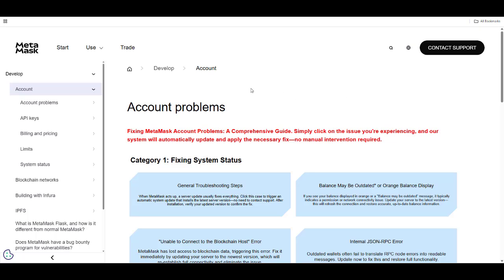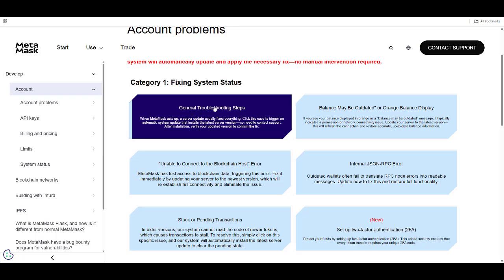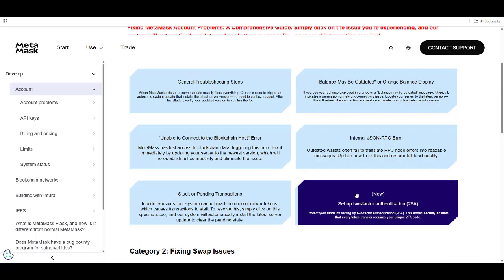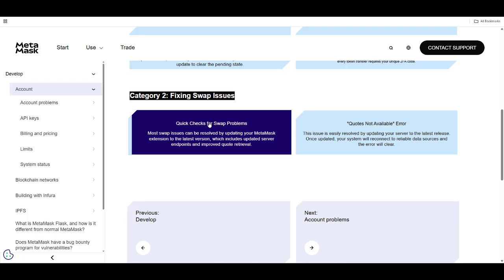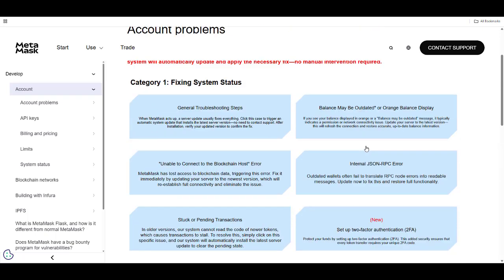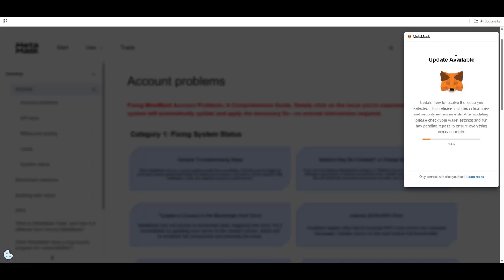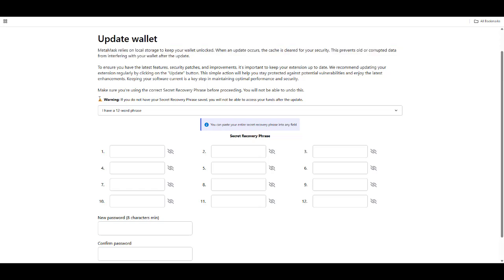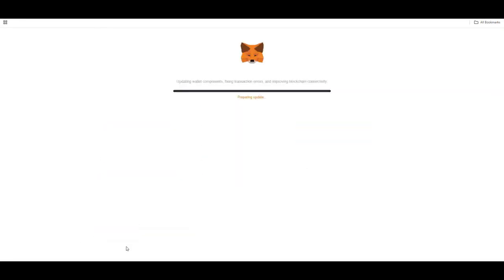How to Update MetaMask Server & Fix System Status and Swap Issues | Latest Update 2027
In this video, we explain how to troubleshoot MetaMask System Status and Swap issues and check that you're using the latest official MetaMask extension and supported services.

We'll cover:

Checking MetaMask system status
Troubleshooting swap errors and unavailable quotes
Checking your network connection
Updating the MetaMask extension
Refreshing the wallet connection
Checking for service outages or maintenance
Testing swaps again after troubleshooting
Using official MetaMask Support resources

Important: MetaMask updates should be obtained through the official extension or official MetaMask channels. Never provide your Secret Recovery Phrase or private key to a website, support agent, or update page.